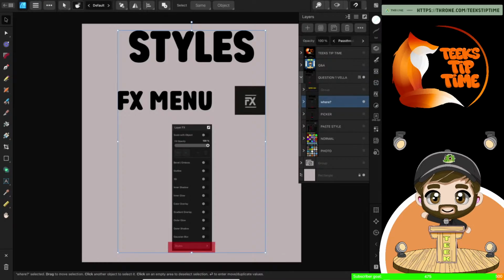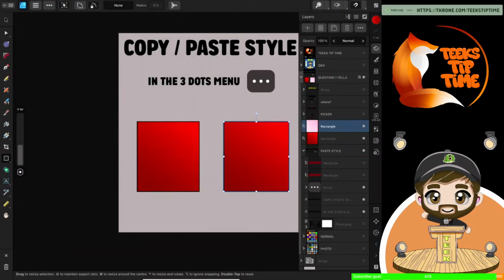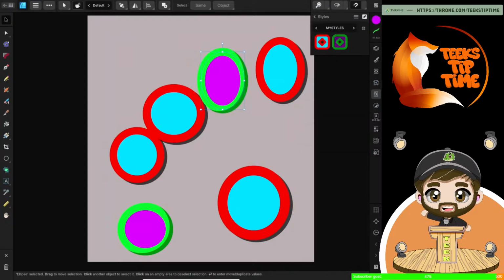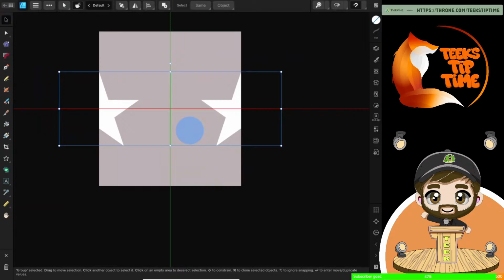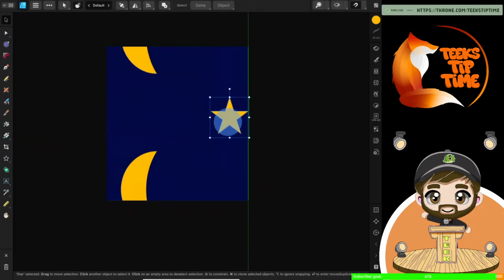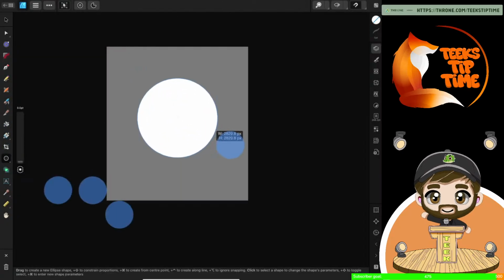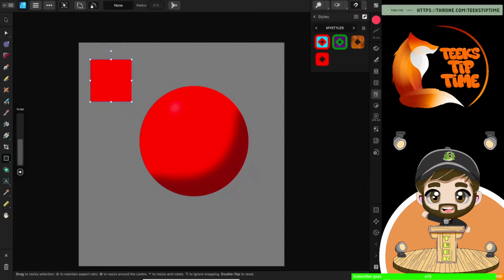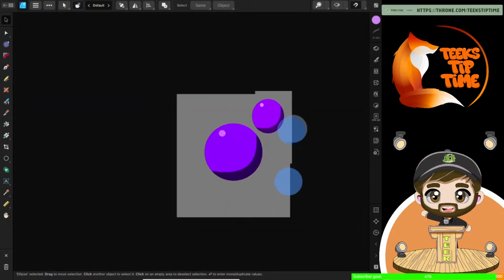Affinity Designer Styles Tutorial 🔧 | Q&A Livestream #108 | Teek's Tip Time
🎨 AFFINITY DESIGNER TUTORIAL – STYLES & Q&A | Livestream #108 | Teek’s Tip Time

In Livestream #108, we dive into Styles in Affinity Designer—how they work, when to use them, and how to streamline your design workflow. We also host a live Q&A session, answering your digital art questions in real time.

👉 Whether you're just starting with Affinity Designer or sharpening your vector workflow, this stream is packed with helpful tips, live demos, and community insight.

✍️ Got a question? Drop it in the comments – your Q might be featured in a future livestream!

⏱️ TIMESTAMPS
0:00 – Countdown
0:03 – Intro
0:15 – Styles & Q&A